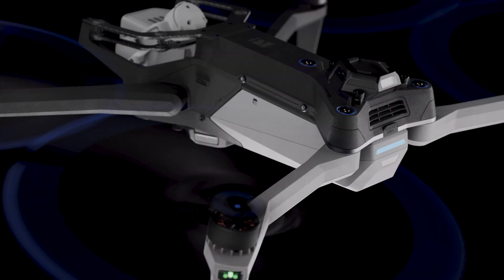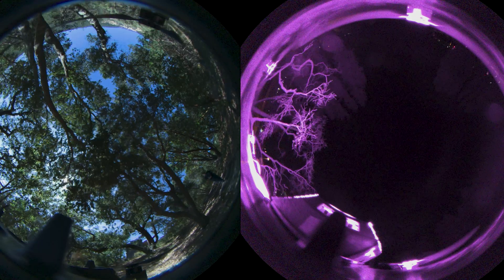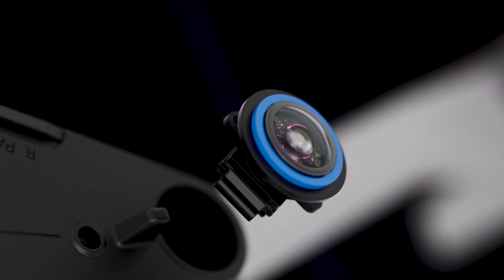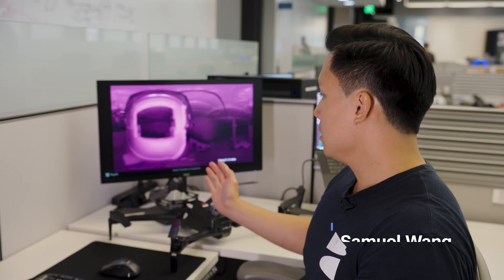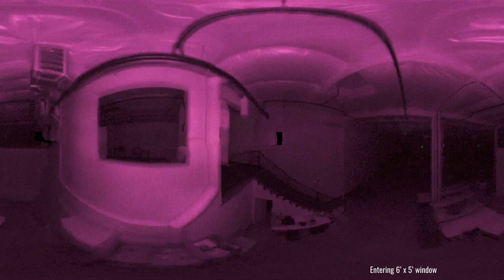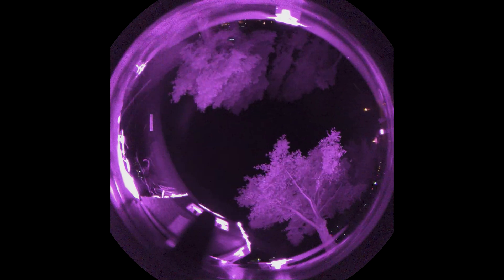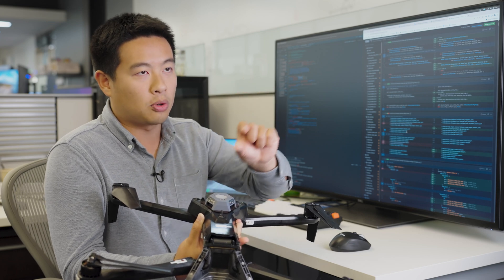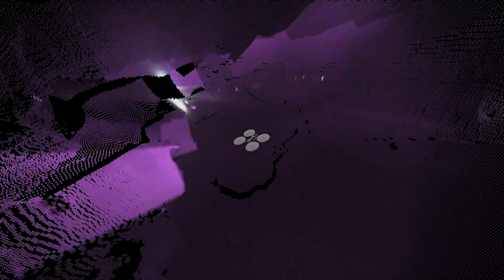Skydio X10 - NightSense - Beyond the Build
Missions can extend into the night, and so can X10’s autonomy. NightSense enables 24/7 operation, maximizing both productivity and value of X10. This makes X10 the only drone on the market that can operate fully autonomously day or night, empowering users with round-the-clock automated data capture.

Darkness Navigation System

Skydio’s computer vision system enables X10 to see and understand far more of the environment than other drones with limited directional vision. The algorithms underlying the X10’s revolutionary darkness navigation system were designed for infrared video, which means Skydio’s computer vision capabilities can now be fully leveraged at night.

Active Illumination

X10 is equipped with six high-resolution navigation cameras with 360° perception. The new night autonomy attachments will light the way for the X10’s navigation cameras, unlocking their perception even in total darkness. This provides unrivaled situational awareness, night and day.

Adaptability

NightSense can be adapted to your needs. The visible light nav cams option is ideal for organizations that mostly fly during the day and have some night work needs. For organizations that prioritize night work, IR-sensitive nav cams allow X10 to be flown more discreetly.